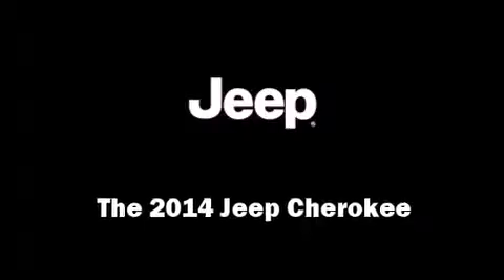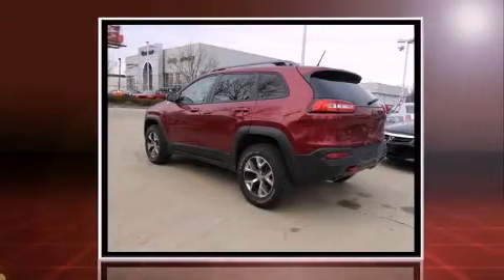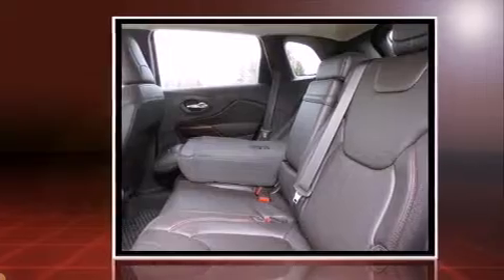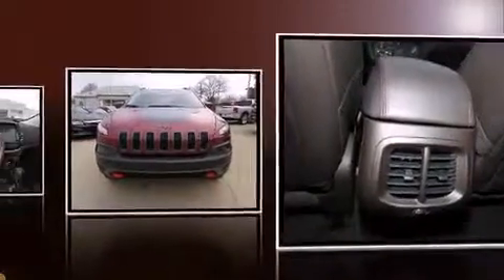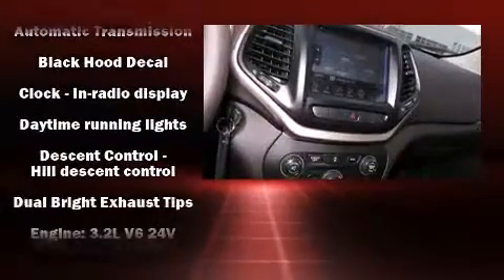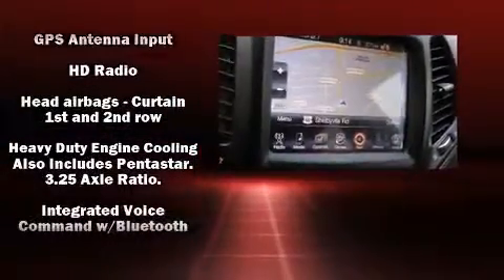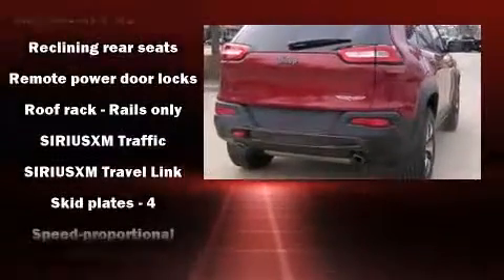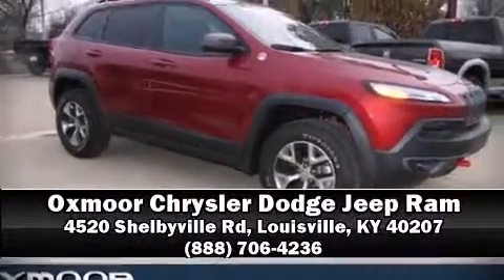2014 Jeep Cherokee Trailhawk 4x4 in Louisville, KY 40207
Load your family into the 2014 Jeep Cherokee. Smooth gearshifts are achieved thanks to the refined 6 cylinder engine, and for added security, dynamic Stability Control supplements the drivetrain. Four wheel drive allows you to go places you've only imagined. Top features include cruise control, a rear window wiper, a tachometer, front fog lights, power door mirrors, power windows, a roof rack, and 1-touch window functionality. Jeep ensures the safety and security of its passengers with equipment such as: dual front impact airbags with occupant sensing airbag, front and rear SIDE impact airbags, traction control, anti-whiplash front head restraints, ignition disabling, an emergency communication system, and 4 wheel disc brakes with ABS. Brake assist technology provides extra pressure when applying the brakes. We pride ourselves on providing excellent customer service. Stop by our dealership or give us a call for more information.